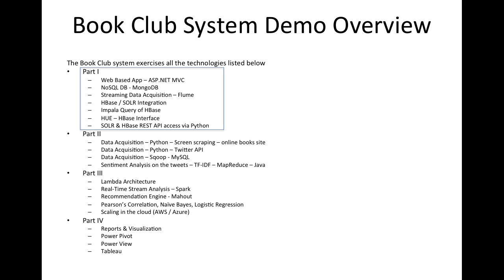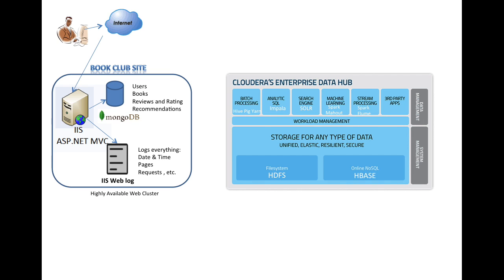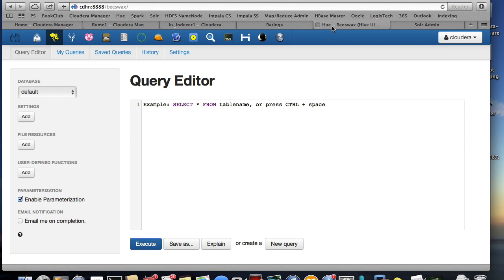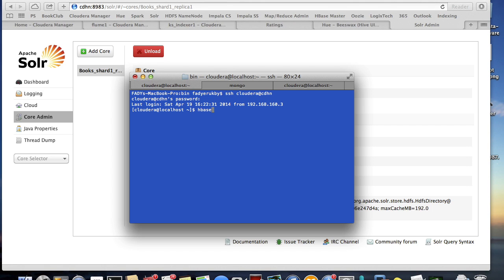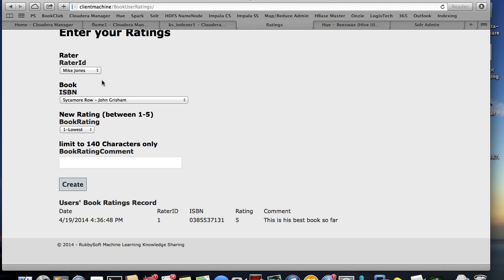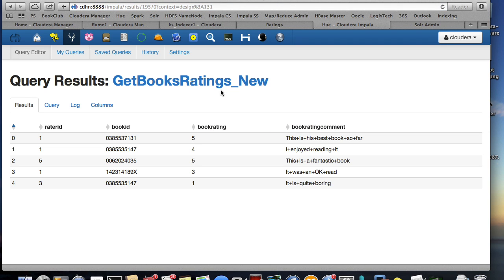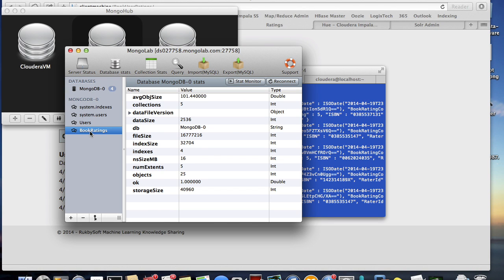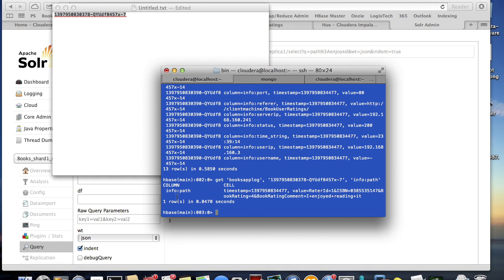Big Data E2E Demo - Part 1/4 - HBase - Flume - SOLR - REST - Python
The objective of this series is to demo an end-to-end Big Data System integrating multiple technologies and Data Science algorithms. The system is that of a fictitious Book Club site where members enter their ratings and comments on books. The system enters the data into MongoDB, and the Weblog is streamed directly into an online HBase DB which is integrated with SOLR. The users can query the HBase table from Impala in Near-Real-Time. Also, they can use SOLR to index the HBase data. A Python program leverages the REST API for both SOLR and HBase to enable fetching data based on criteria with great speed. This is all in part I. The other parts feature Sentiment Analysis on Twitter feeds using TF-IDF, Lambda architecture implementation using Apache Spark and a Recommendation Engine implementation to recommend books to the club members using Apache Mahout. Then, there is some work on AWS and data visualization using MS Power BI and Tableau. Link to code will be made available. Also, more detailed presentation will be made where there is expressed interest from the viewers.